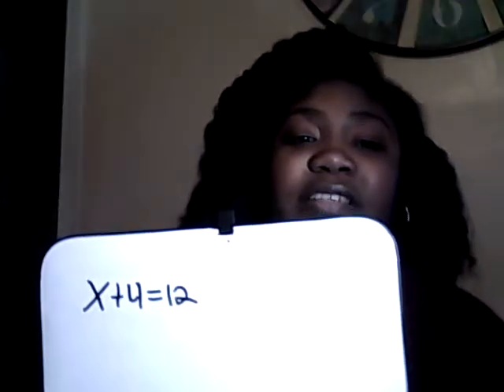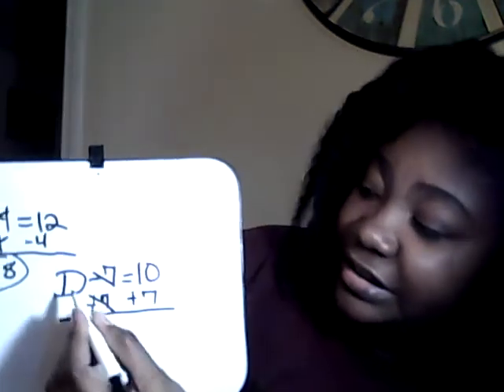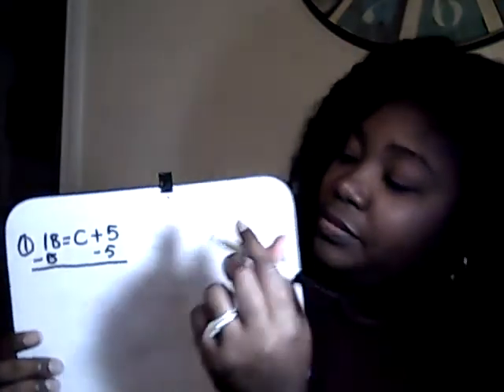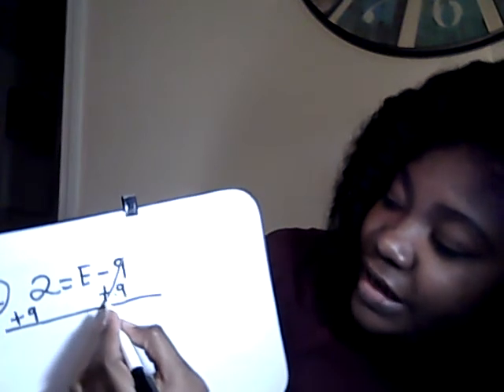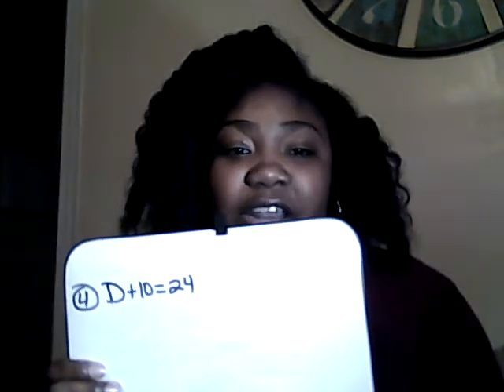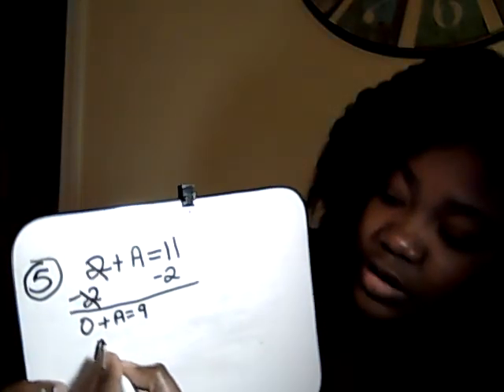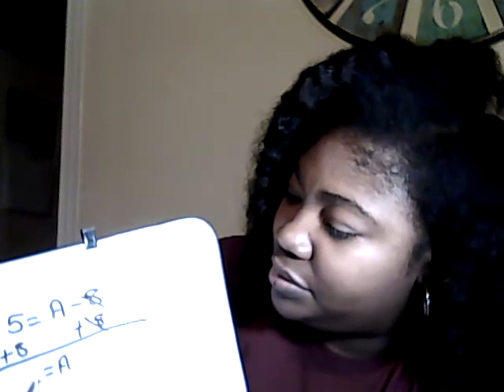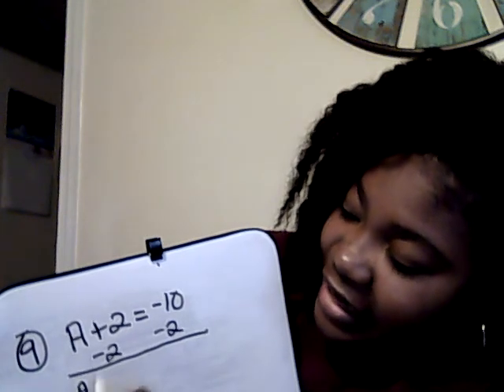NLRO Solving One-Step Equations